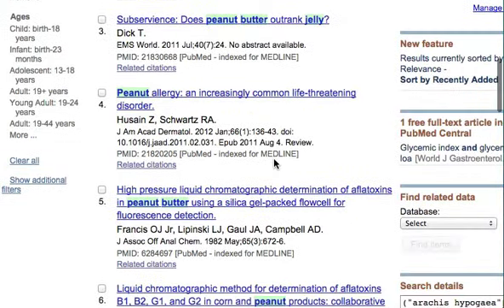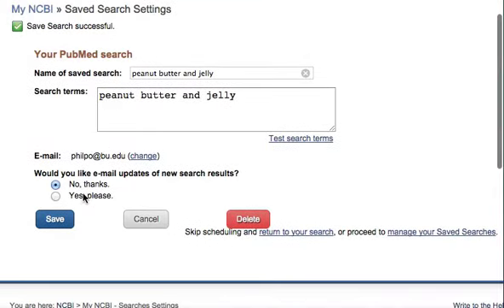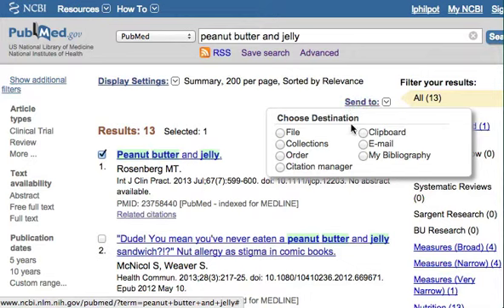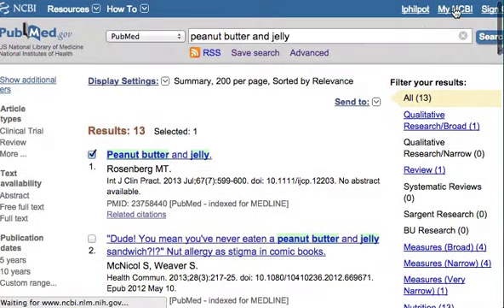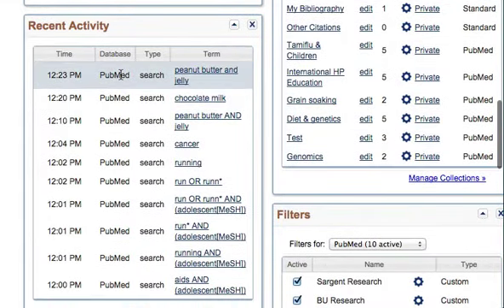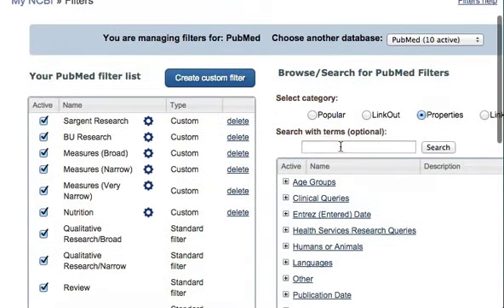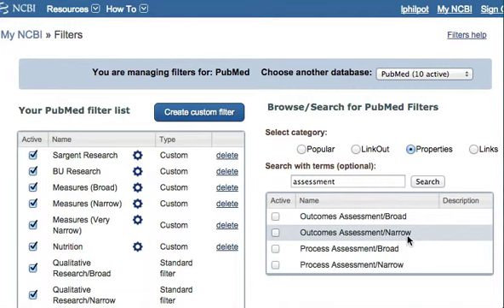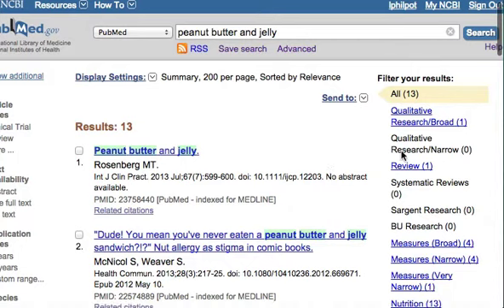my NCBI features in PubMed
This video is an overview of helpful features of a "my NCBI" account- essentially, a free, personal PubMed account.